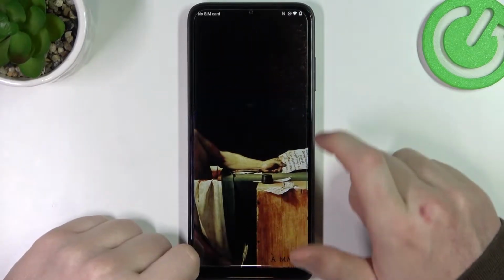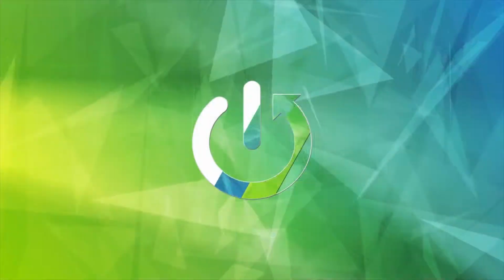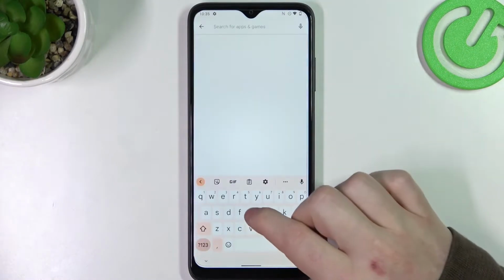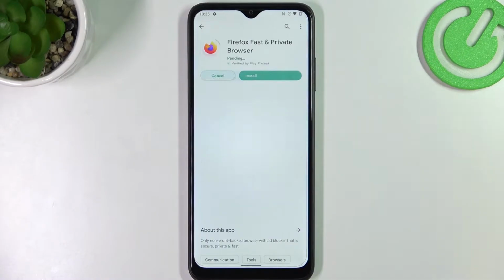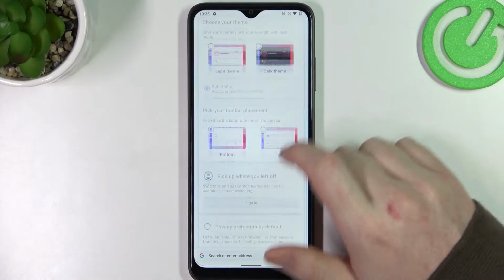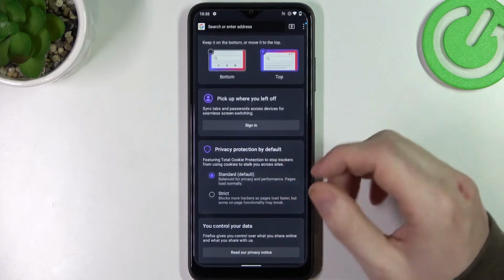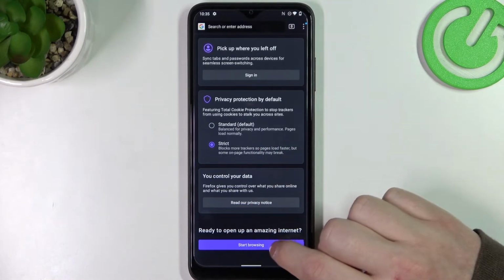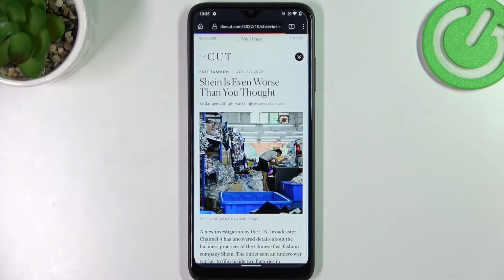How to Download Firefox Browser in T-MOBILE Revvl 6 Pro 5G – Install Firefox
Would you like to download the Firefox browser on your T-MOBILE Revvl 6 Pro 5G? In this video, we would like to show you how easily you can find the proper section, where you’ll be able to find Firefox and download it successfully. So let’s follow all shown steps and successfully download Firefox on T-MOBILE Revvl 6 Pro 5G.

How to install the browser in T-MOBILE Revvl 6 Pro 5G? How to download the browser in T-MOBILE Revvl 6 Pro 5G? How to download Firefox on T-MOBILE Revvl 6 Pro 5G? How to install Firefox on T-MOBILE Revvl 6 Pro 5G?